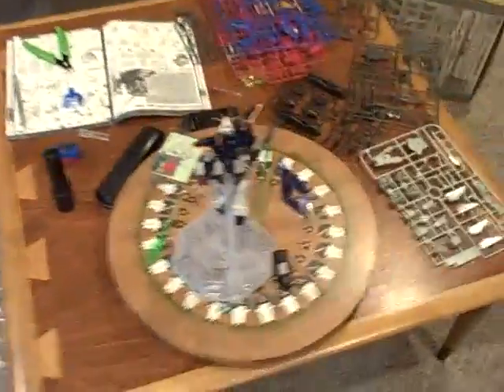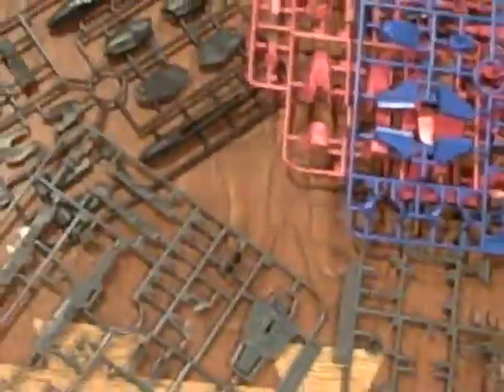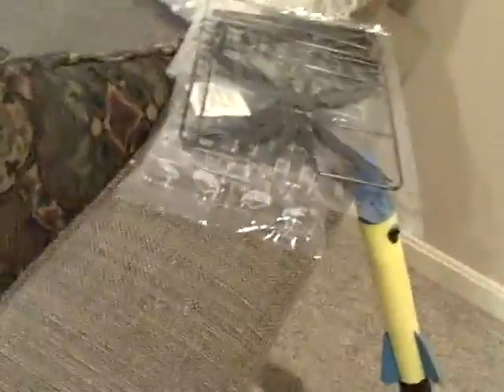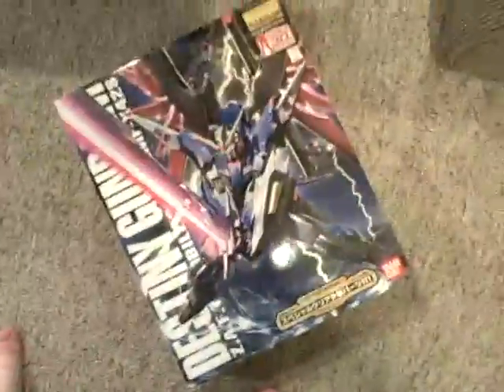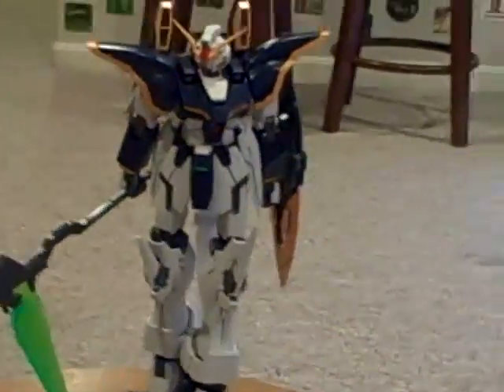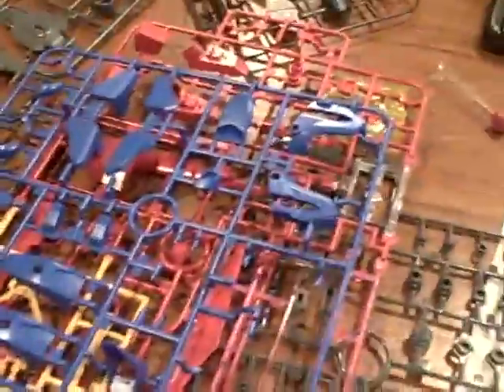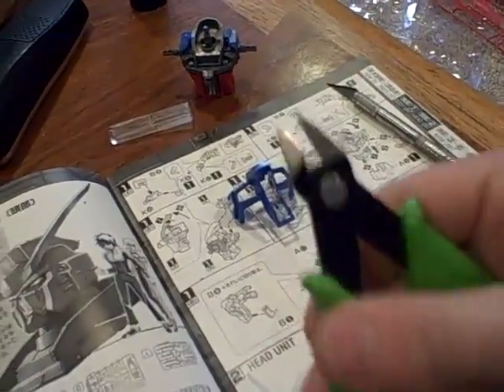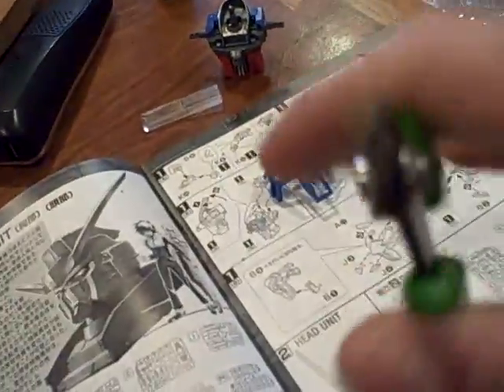MG 1/100 Destiny WIP Part 1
I started this today and figured I'd do a WIP video. Hope you enjoy and Happy Easter!